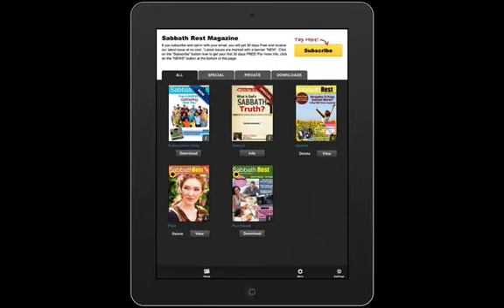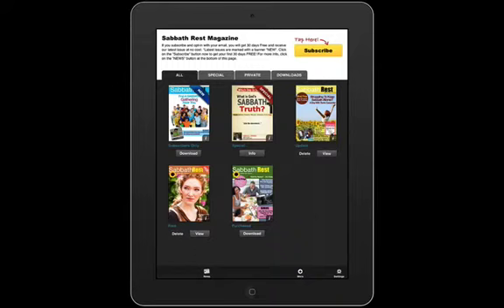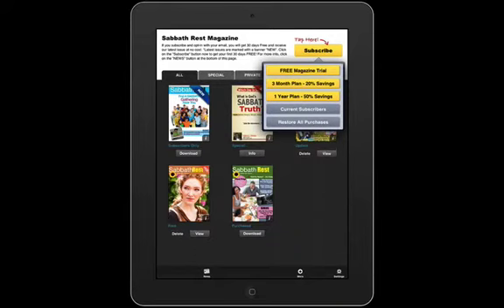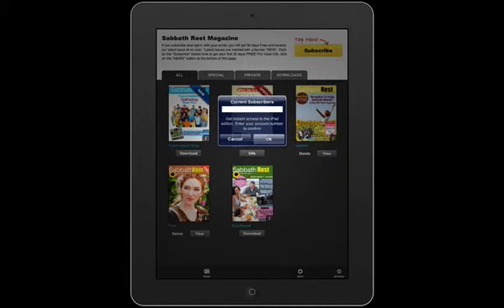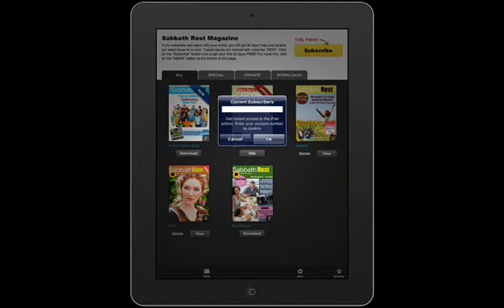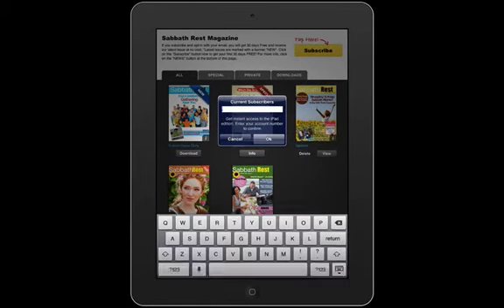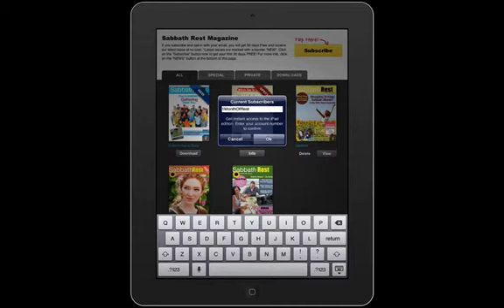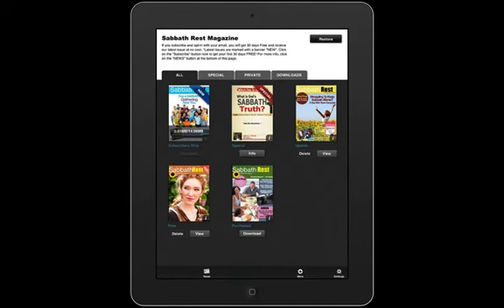How To Use The Magcast Discount Code (Subscriber Code) To Get A Free Magazine Issues.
How To Use The Magcast Discount Code (Subscriber Code) To Get Free Magazine Issues.